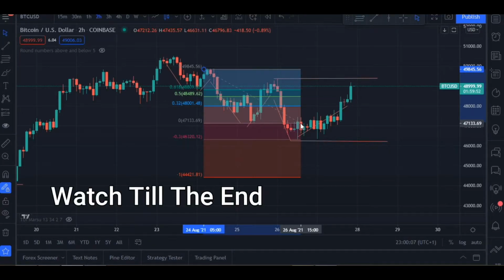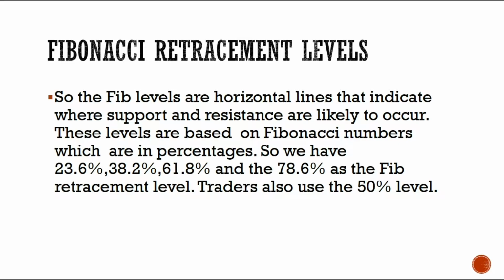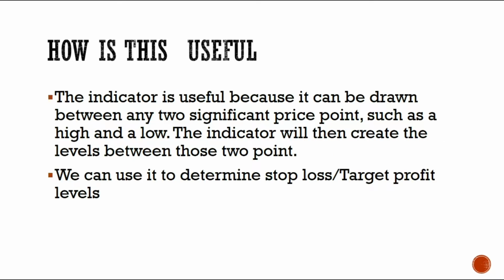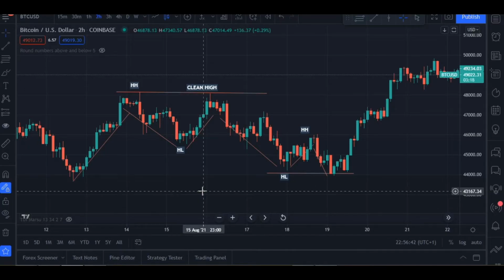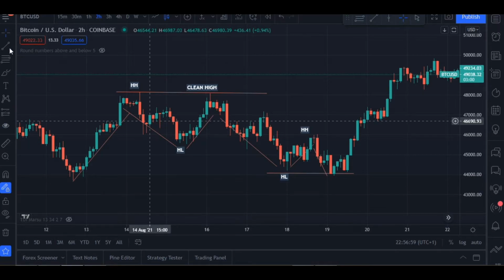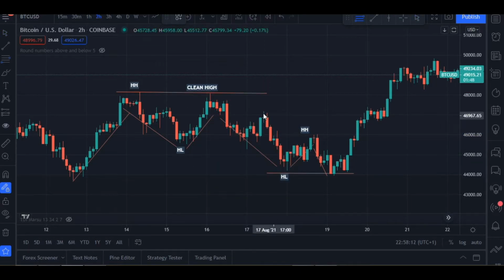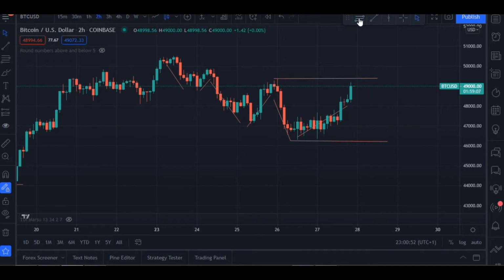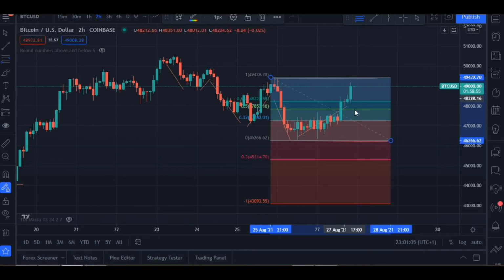Shocking Fibonacci Retracement In trading Forex : This works well mt4 /mt5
Hi traders.In this video we will look at how to use fibonacci retracement in forex  mt4 / mt5 and also look at what is fibonacci retracement. this Fib Trading mastering Video, We will also  master the Fibonacci Extensions using the fibo day trading strategy. look at how to use the fibonacci retracement tool . We will also see examples of using Fibonacci retracement levels or Channels

How to trade Market Structure to make Forex Easy 3

@Jim Simons
@ForexSignals Tv
@Warren Buffett
@Tom Bilyeu
@Benjamin Cowen
@The Rich Dad Channel
@Motivation Madness
@Ryan Scribner
@Franklin Hatchett
@Trade and Travel
@Johnny Harris
@Sheriff Network
@Coin Bureau
@Ghana Forex Market
@Brian Jung
@Whiteboard Crypto
@craig percoco
@Fearless Soul
@David Tepper
@Masaka Kids Africana vlog
@Forex vlog

sandile shezi

Data Trader
Cooper Academy
Rayner Teo
Adam khoo
Trade DNA
Trade Prime
Kwaku Manu TV
Adom Tv
Citi news
Tayo Aina
Real life trading
warrior trading
Second Sermon
Black Sherif
Larry R williams
WODE MAYA
AKAEBENEZER COMEDY
Ashtown Tv
Forex Chasers
lesiba Mothupi
forex and beyond
forex Community
clint fester
Ref wayne
The New Africa Channal
UTV Ghana Online
Farm up
BBC News Africa
George Soros
Ray Dalio​​​​​
Joe lewis
Steve Cohen
Ken Griffin
paultudor jones
Michael platt
relocate​ to Ghana
david shaw
stanley druckenmiller
Best forex broker
Good forex broker
forex brokers
forex trading
forex strategy
forex signals
forex traders

Forex Trading
Forex trading
forex
forex trading
forex strategy
forex signals
forex traders
forex trading
forex
trading
forex signals
forex traders
forex trading
forex money
forex cycle
swing trading
forex day trader
forex trader
professional forex
financial markets
risk management
managing money
trading money
financial market trading
market trader
market trading
Best forex broker
Good forex broker
forex brokers
forex broker review
ecn broker vs market maker
forex broker bonus
bad forex brokers list
good forex broker
how forex brokers work
how forex brokers cheat traders
oanda review
business
earn money
make money
money
traders union
forex reviews
forex broker reviews
Bitcoin
ETF
Polkadot
DOT
USDT
kleveland bishop
Tether
Tether Fine
CFTC
News
Cryptocurrencies
Crypto
Evergrande
Bitcoin Miners
China FUD
Market Analysis
Coin Bureau
how to buy bitcoin for beginners
how to buy cryptocurrency for beginners
passive income
investing
how to invest in stocks
Coinbase
Coinbase Tutorial
How To Make $100 with Coinbase
How To Make Passive Income With Coinbase
How to Crypto App
How To make $100 with crypto
Cryptocurrency
Bitcoin
How To Make money with bitcoin
Beginners Guide Coinbase
Beginners Guide 2021
Full Beginners Guide Crypto
Crypto Guide
How To Coinbase
Coinbase For Beginners
Beginners Tutorial Coinbase
How To use Coinbase
How To Trade with Coinbase
buy bitcoin
buy cryptocurrency
COINBASE
coinbase for beginners
crypto beginners
nft
nft crypto
how to find nft drops
nfts explained
nft meaning